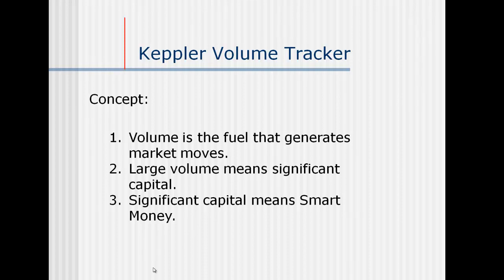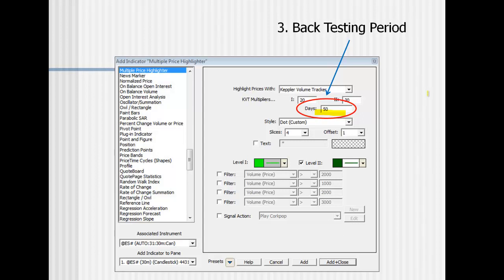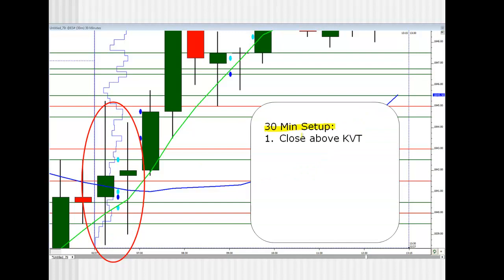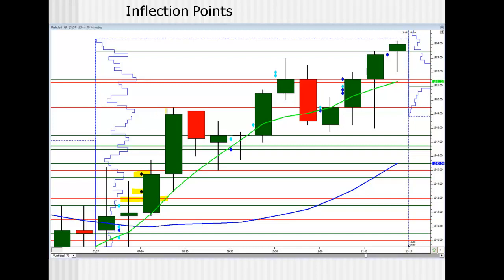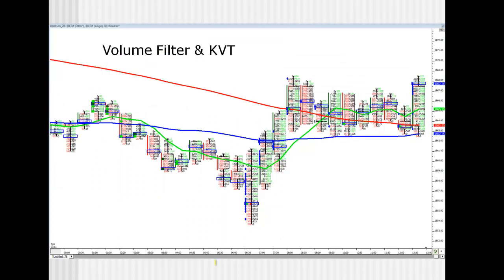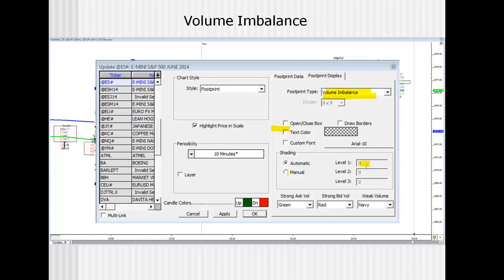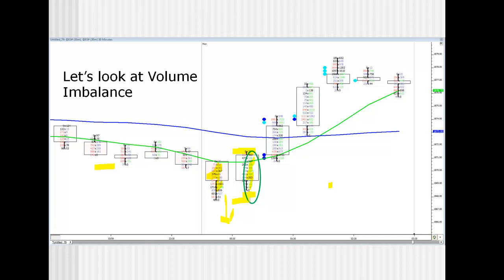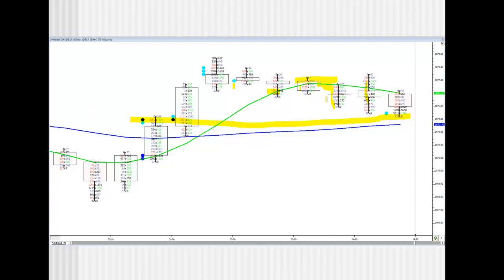Aula 04 - Análise de Fluxo de Ordens